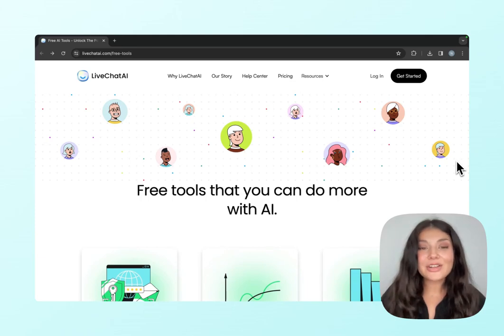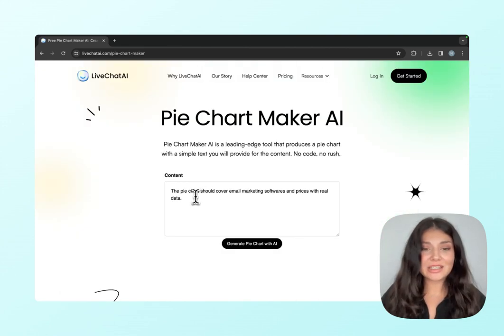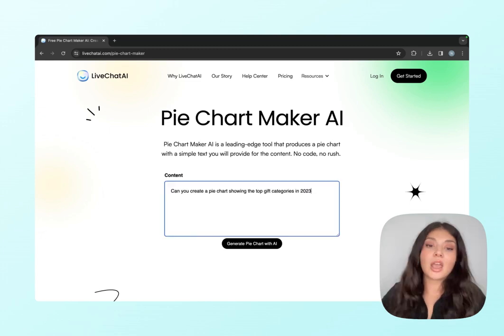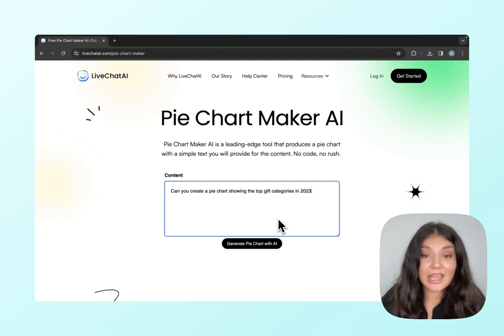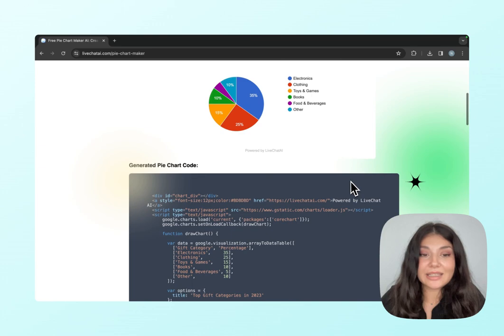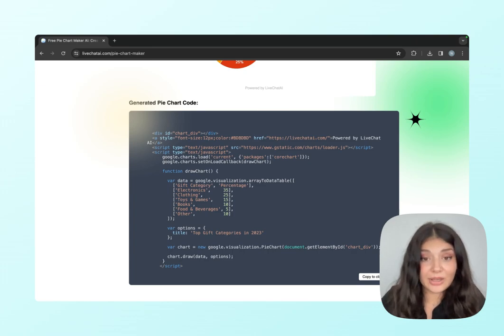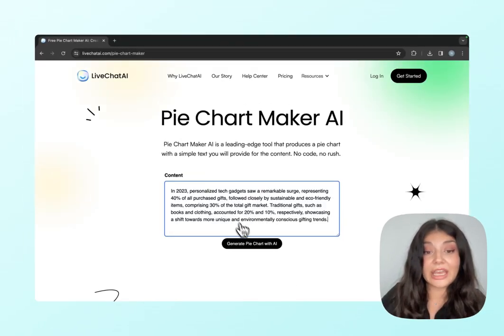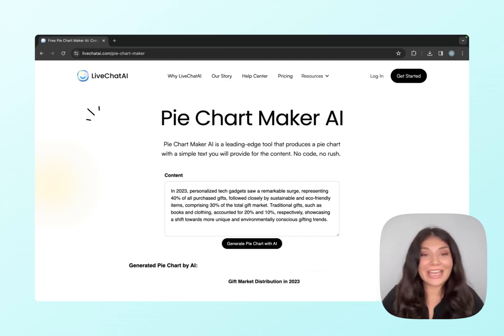Free AI Pie Chart Maker Tool (Easy & Fast)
Creating pie charts has never been easier! Dive into the world of data visualization with our free AI Pie Chart Maker Tool.

In this video, we'll show you just how simple and fast it is to create professional-looking pie charts.

🤖 Create Your AI Bot for Free!